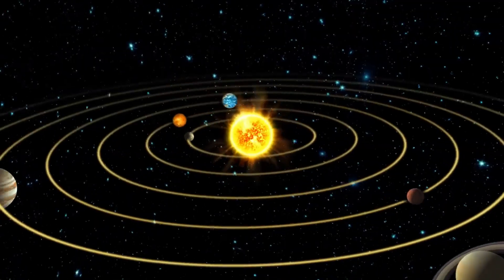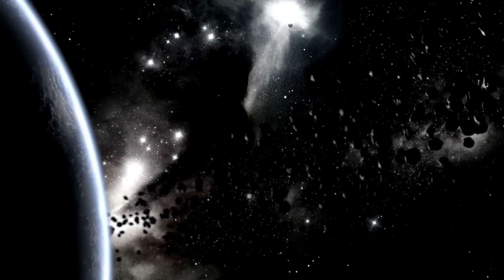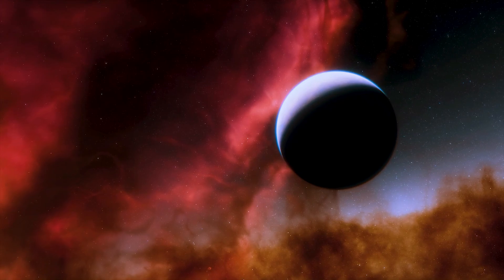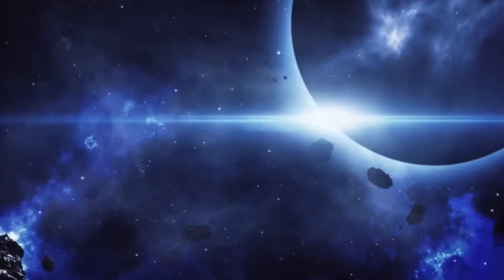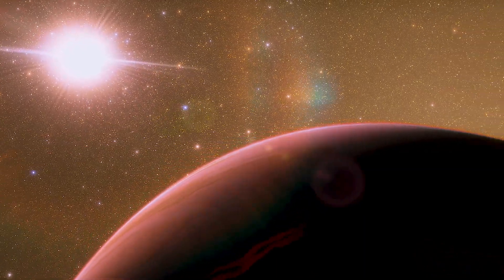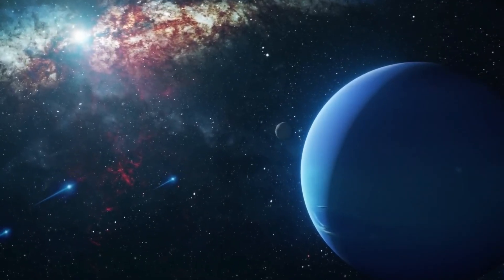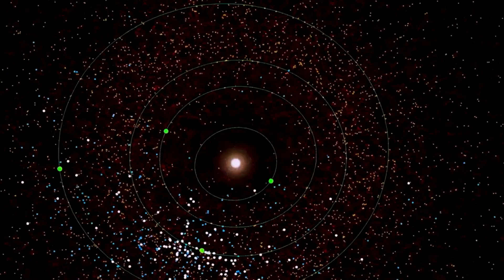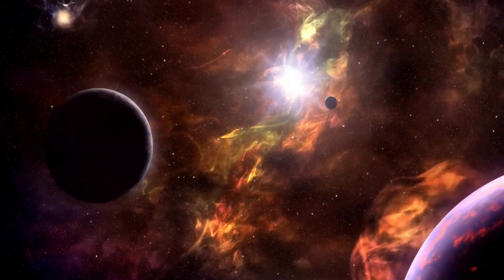James Webb Telescope JUST Captures Stunning Image of the Possible 9th Planet!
James Webb Telescope Captures Stunning Image of the Possible 9th Planet!

Could there be a hidden giant at the edge of our solar system? Join us as we delve into the latest findings from the James Webb Telescope and uncover the elusive 9th planet. From gravitational anomalies in the Kuiper Belt to mind-blowing theories about primordial black holes, this video takes you on a thrilling quest to solve one of astronomy’s greatest mysteries. Watch now and explore the secrets that redefine the solar system as we know it!